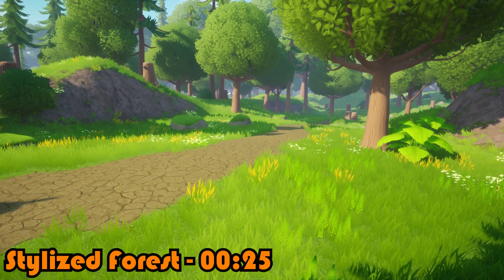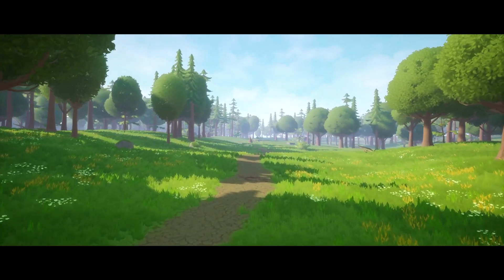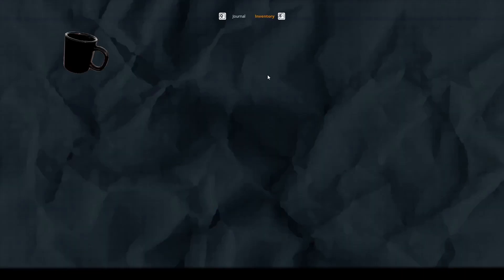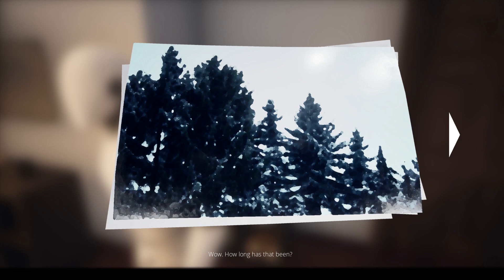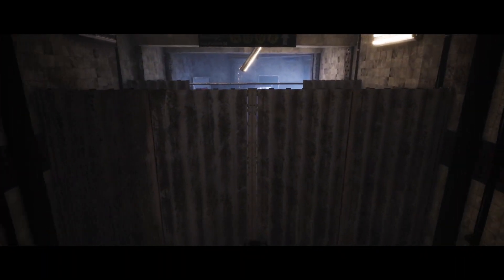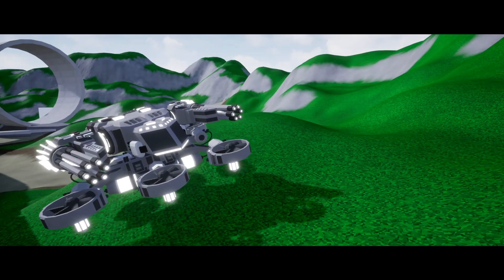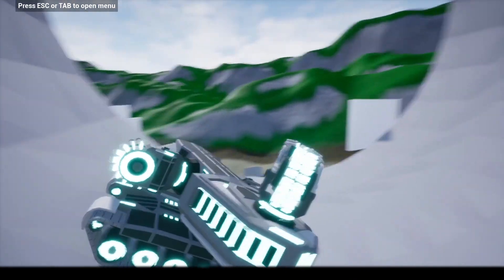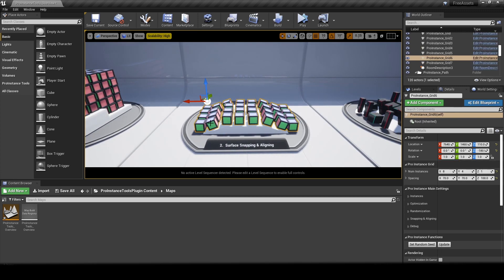Unreal Engine Free Assets | June 2021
Hey guys, in today's video, I'm going to be going over the free assets on the unreal marketplace for June 2021. This month we once again have access to 5 amazing different packs.

00:00 - Intro
00:25 - Stylized Forest
01:20 - Third Person Story Adventure Template
03:30 - Underground Subway
04:48 - Modular Low Poly Robots
06:21 - ProInstance Tools Plugin
08:27 - Outro